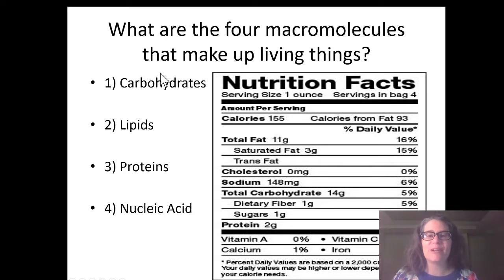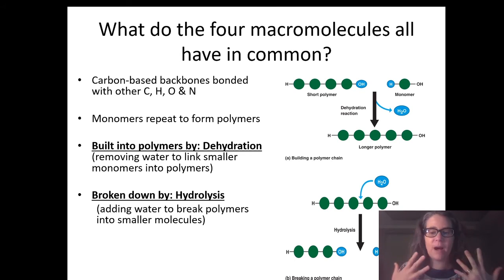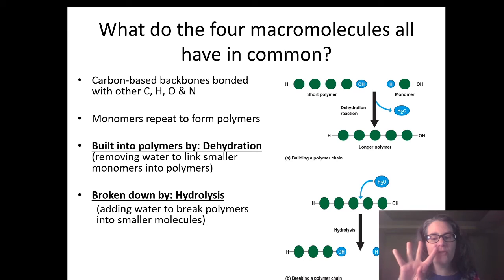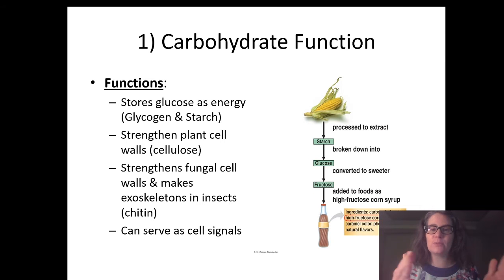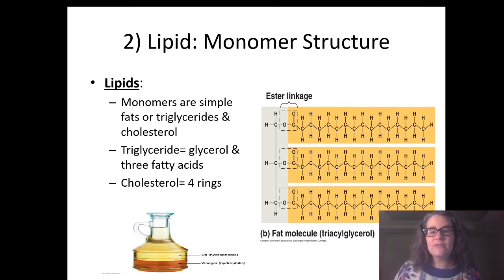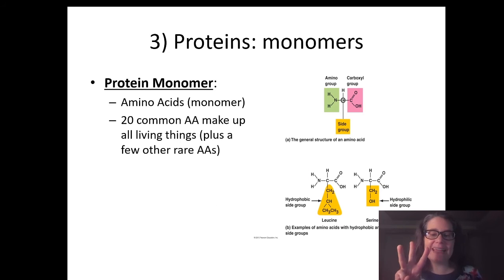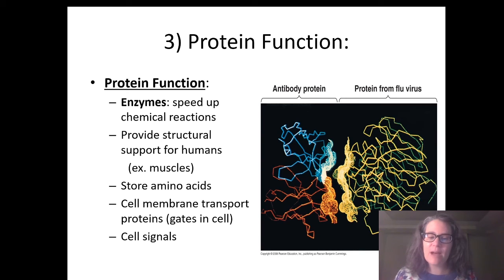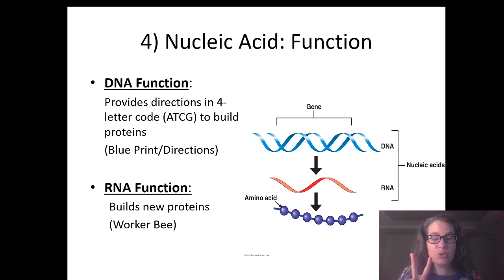Tea Time with Lisa: Macromolecules